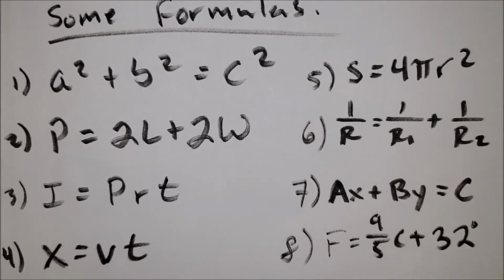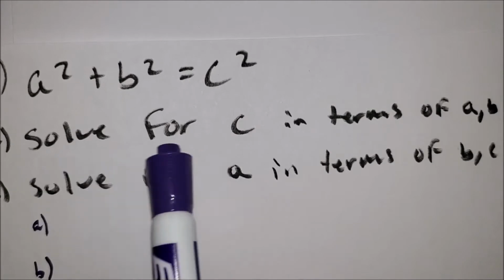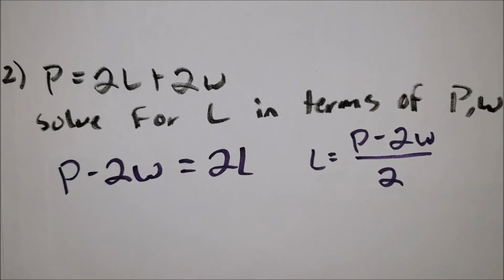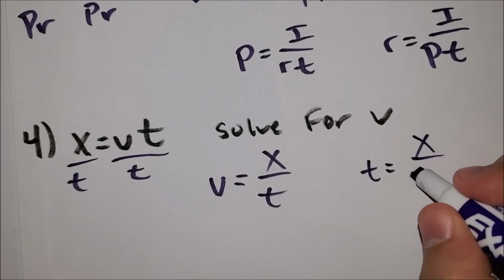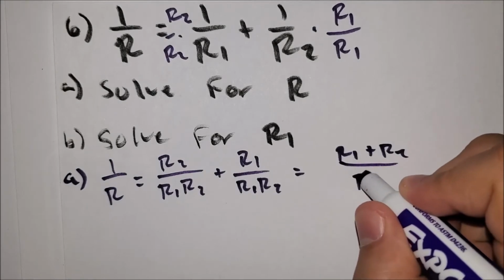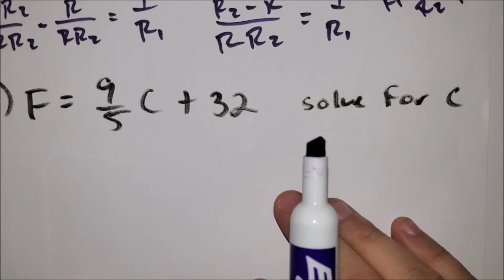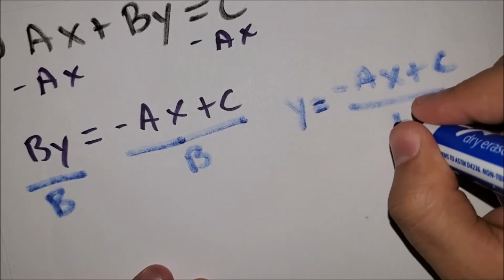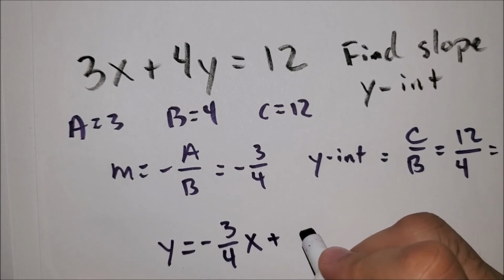3 10 Rewriting Formulas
In this video we talk about rewriting formulas and why we do it.